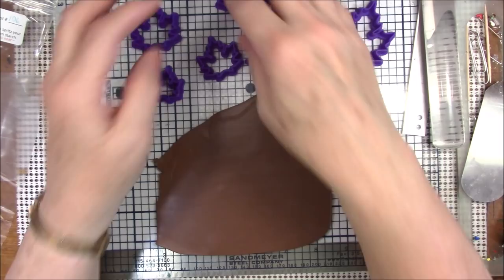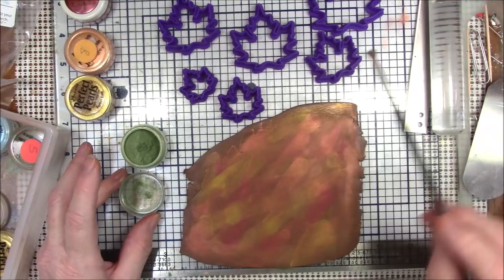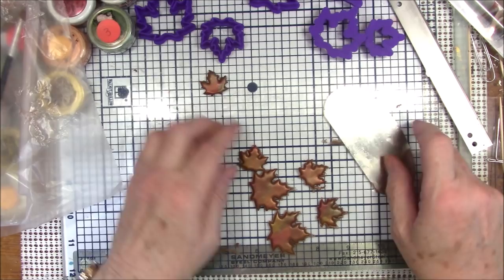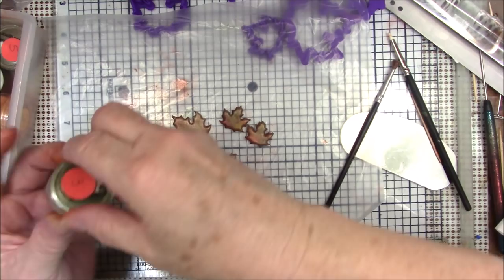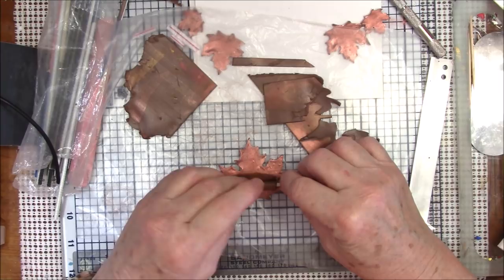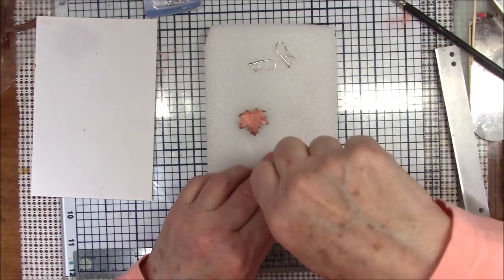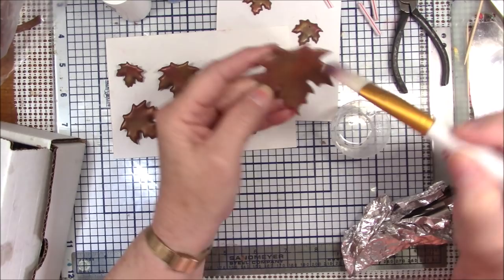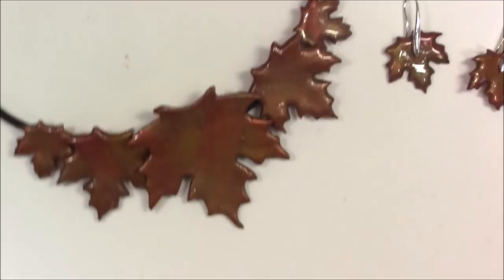Fall Maple Leaf Necklace & Earrings by Gayle Thompson- RJ Crafts Design Team